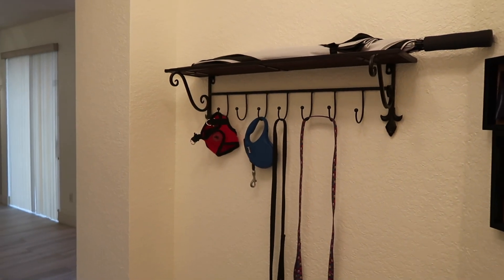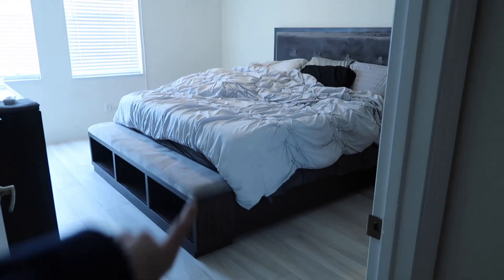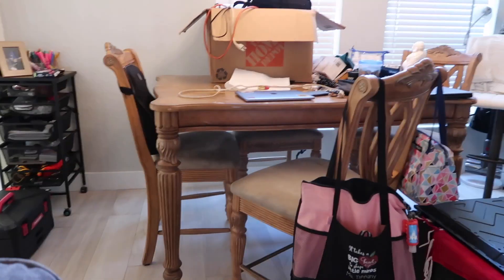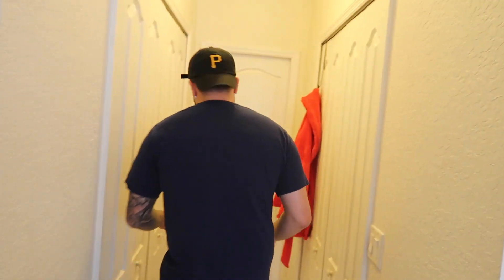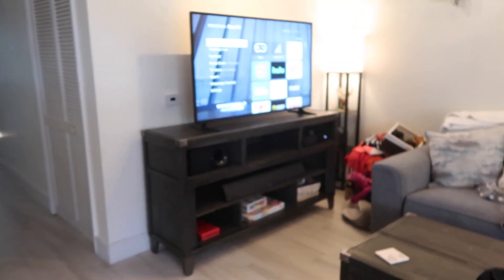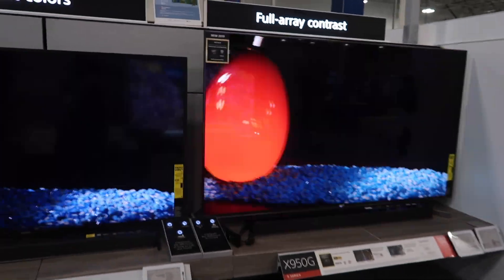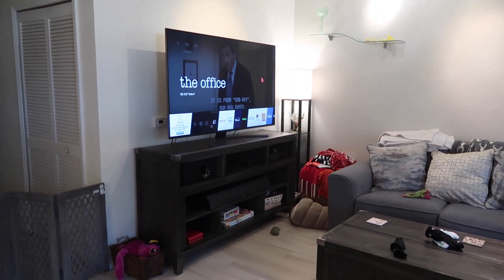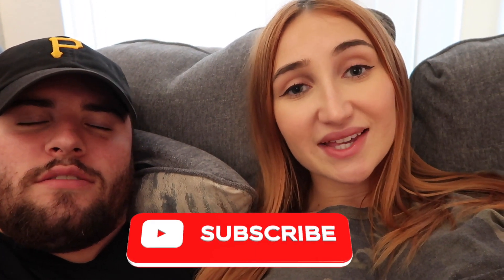OUR FURNITURE GOT DELIVERED!!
Hi guys!!! Christian and I are got our couch and bed set delivered in our new place!! We are so excited! Next video will be a prank!!

Turn on those post notifications so you don't miss the next video! 💫

ADD US ♡

CONTACT/WORK WITH US!